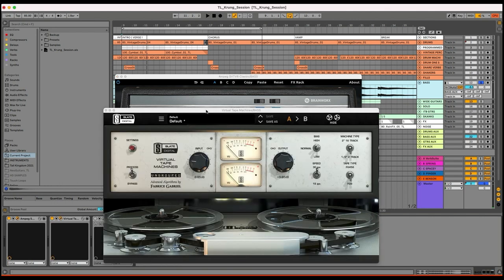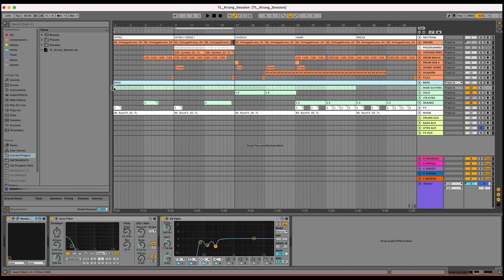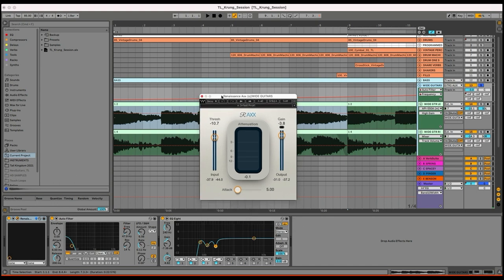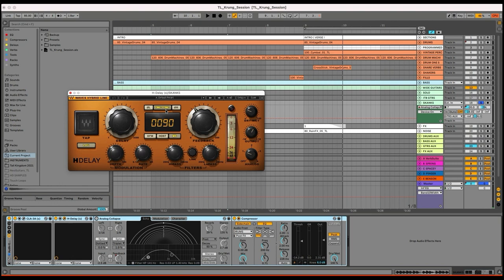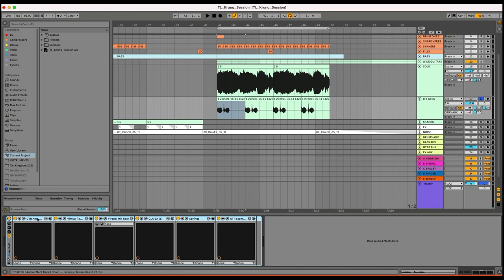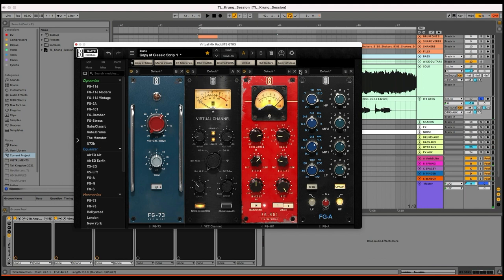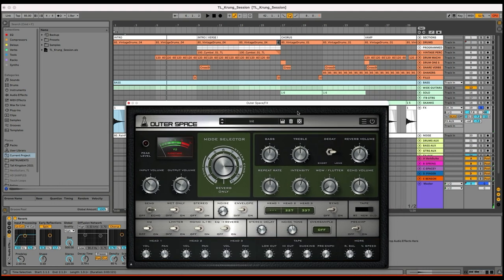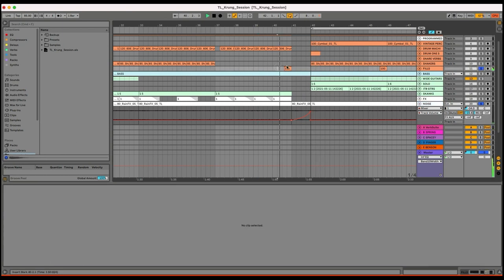Creating The Guitar Sounds Of Khruangbin In Ableton Live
In this series, Rich will take you through the process of creating a track that is inspired by the band Khruangbin.  Playing on that 70's vibe, we'll explore drum processing, guitar FX choices, spring reverbs, live bass, dub FX and so much more.

Week 2: Bass, Guitars & FX

In this video we'll explore the equipment and pedals used to achieve the tone, mixing bass, creating killer 'in the box' guitar sounds and re-sampling harmonics for lush pad sounds.

Topics:
0:00 Intro
0:16 What are we doing today?
0:50 Listening To The Bass
1:40 Bass Mixing
4:38 Guitar Overview
6:00 Pedal Overview
7:00 Intro Guitars & Mixing
9:00 Guitar Stabs
10:45 Lead Guitar & Note Choices
11:40 Mixing The Lead Guitar
13:00 In The Box Guitars (ITB)
16:30 Building Pads From Harmonics
19:00 Pitching Samples